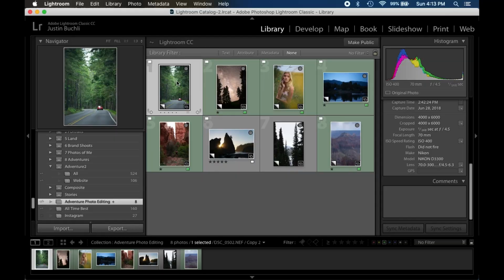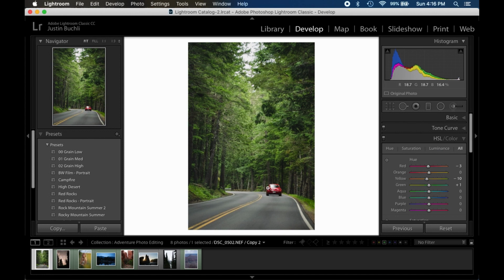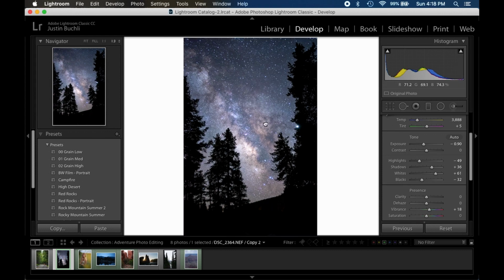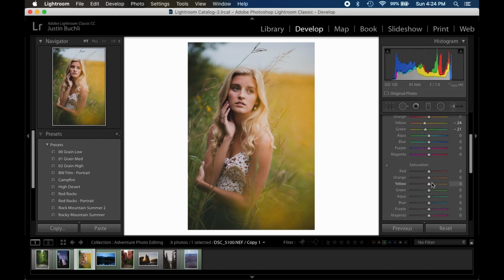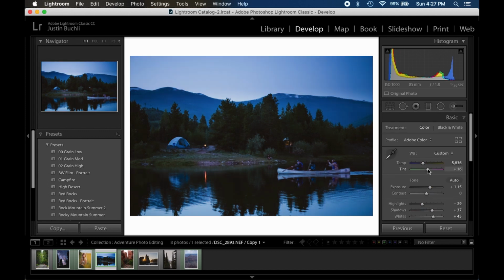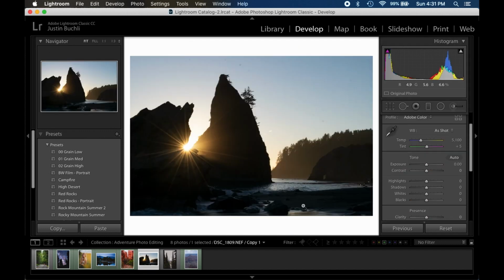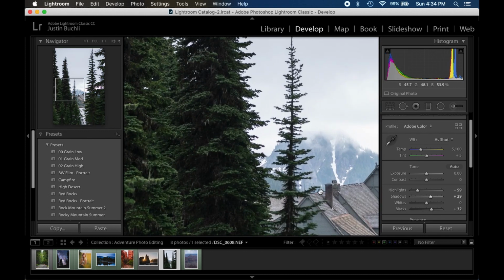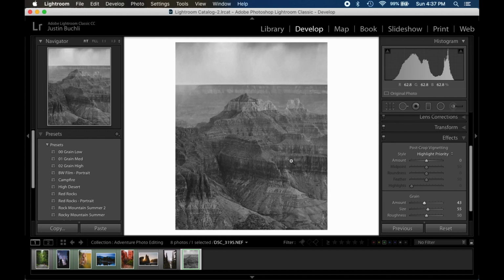How I Edit Travel/Adventure Photos - Lightroom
In this video I show you my workflow for editing adventure, travel, and landscape photos in Adobe Lightroom.